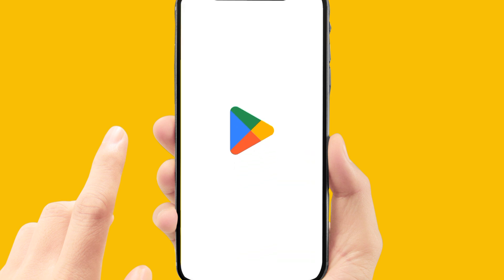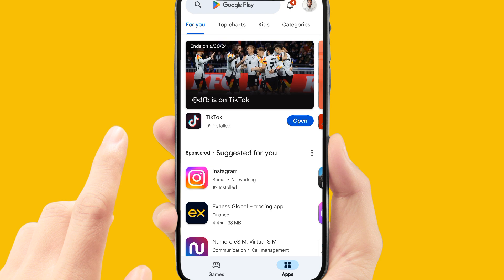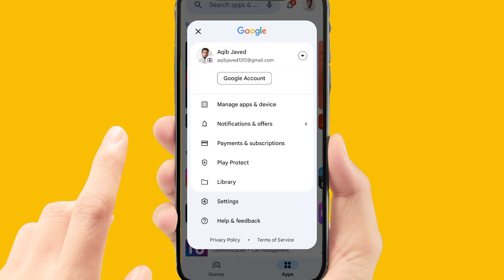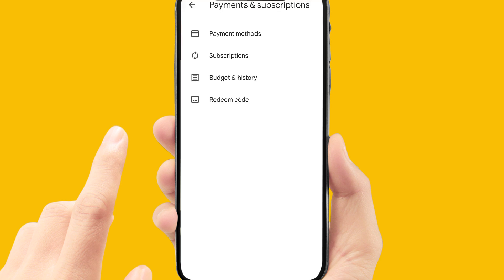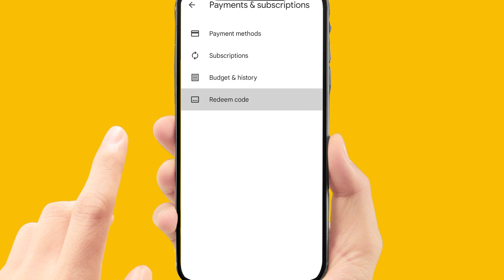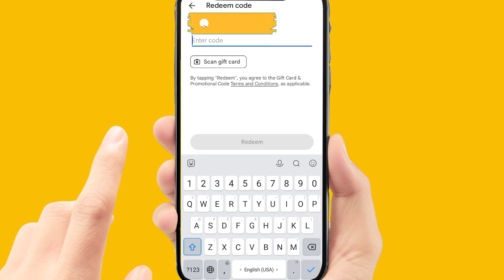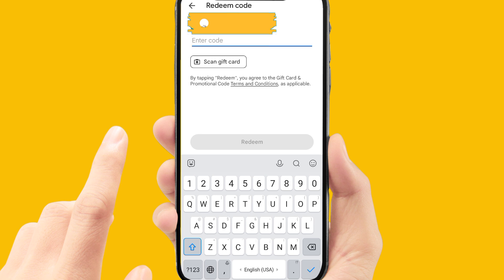How to use google play gift card on brawl stars (Full Guide 2024)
"Learn how to use your Google Play gift card on Brawl Stars with this comprehensive guide for 2024. Follow step-by-step instructions to redeem your gift card and purchase in-game items. Enhance your Brawl Stars experience by utilizing your Google Play credits effectively."